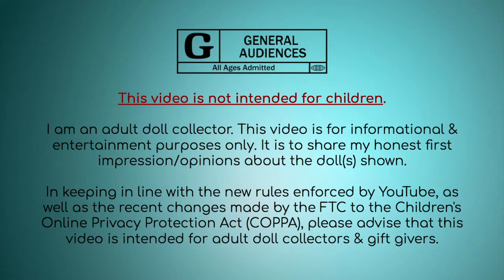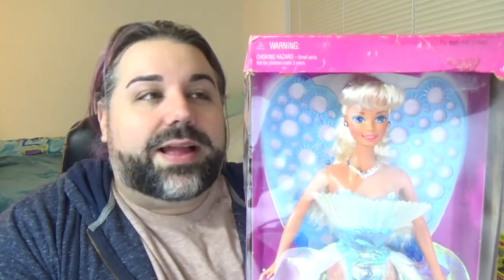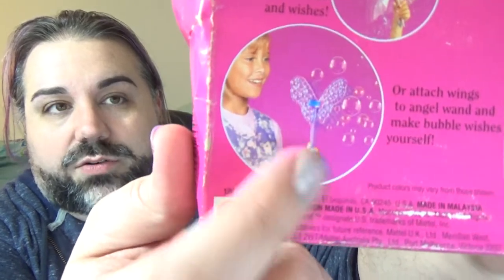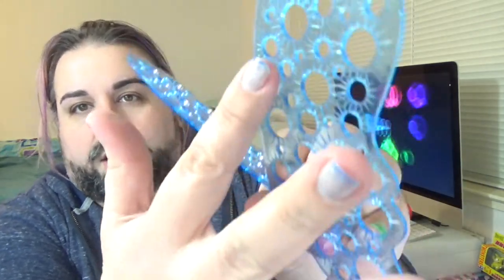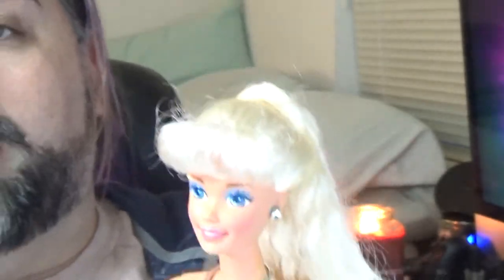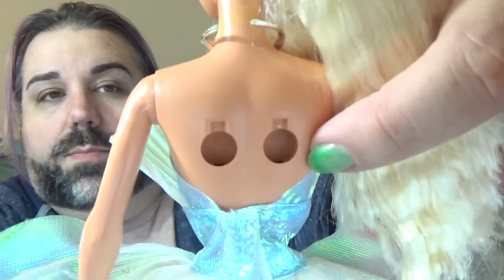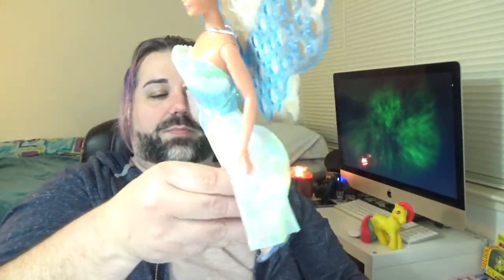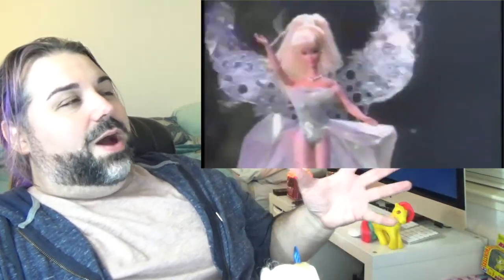Bubble Angel Barbie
I got so much nostalgia opening this doll. It really made me miss the way barbie use to be made!

✰ INSTAGRAM ~ @ChadMarvelous
✰ TICTOC ~ @ChadMarvelous
✰ TWITTER ~ @ChadMarvelous